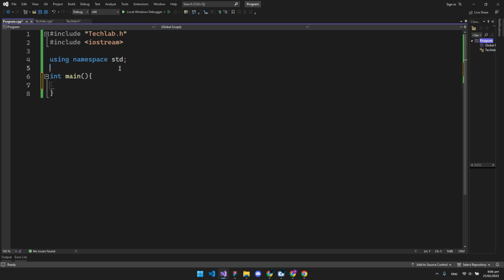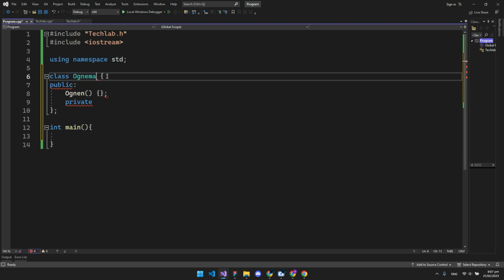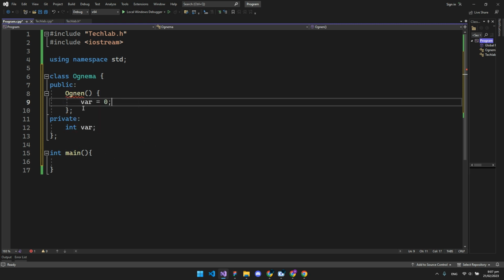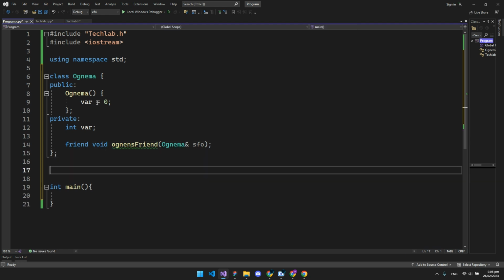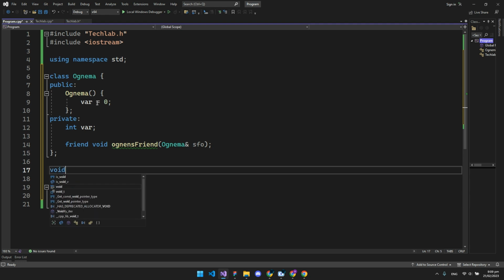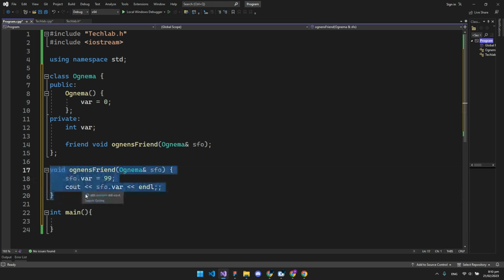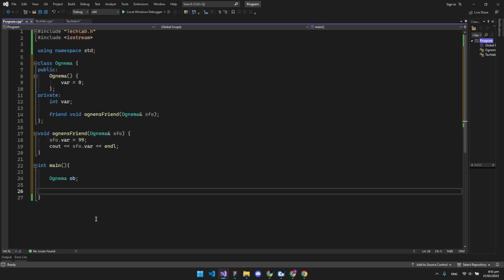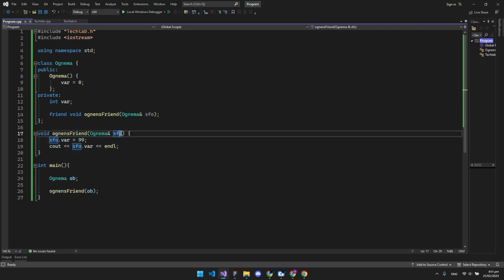40. Getting Started with C++: Friend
In C++, the friend keyword allows a non-member function or class to access the private and protected members of a class. This means that the friend function or class has access to the private or protected data of the class as if it were a member function or class.

In this way, friend functions or classes can provide additional functionality to a class without exposing its implementation details or breaking encapsulation. This is useful when you need to manipulate the internal state of a class or access private data, but don't want to make the data public or provide accessors for each piece of private data.